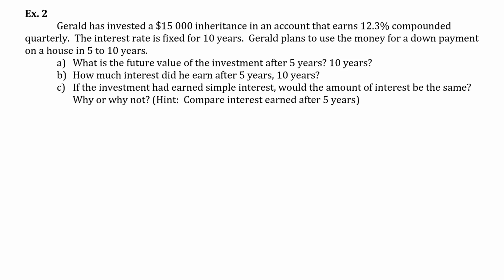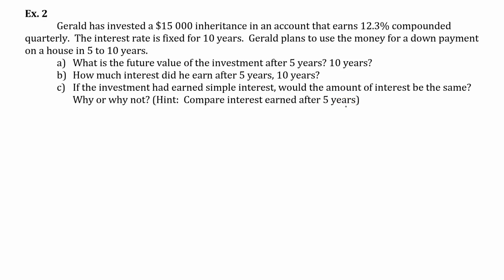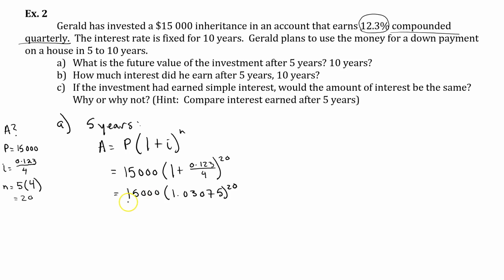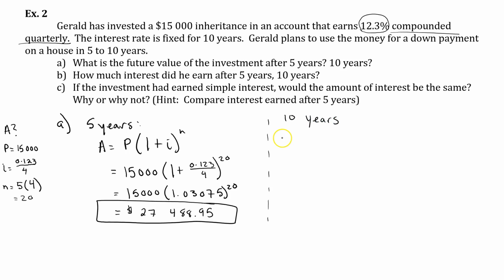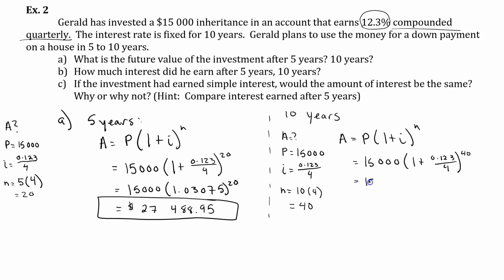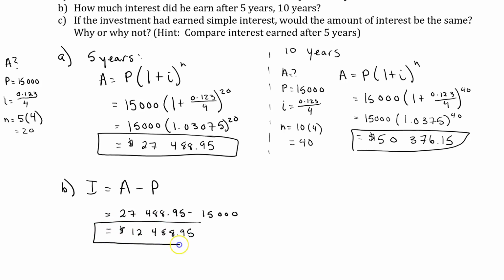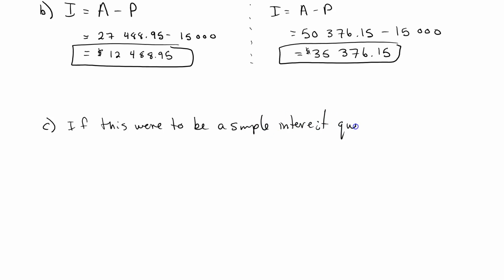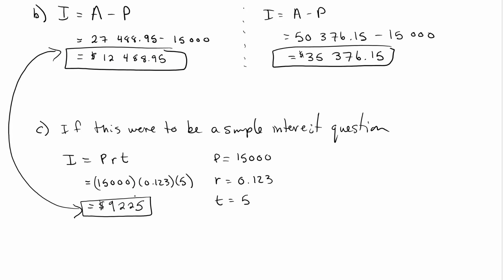1 2 Compound interest future value video 3